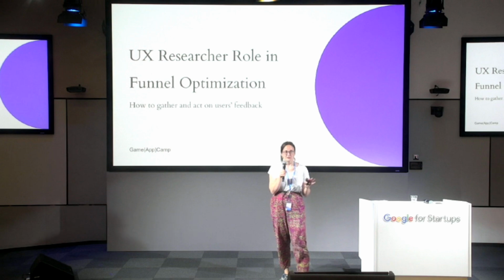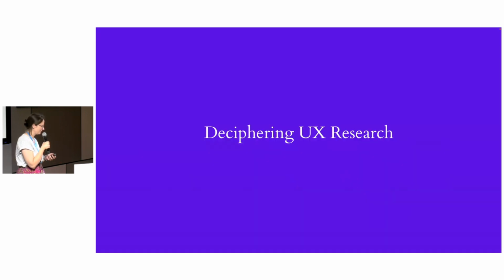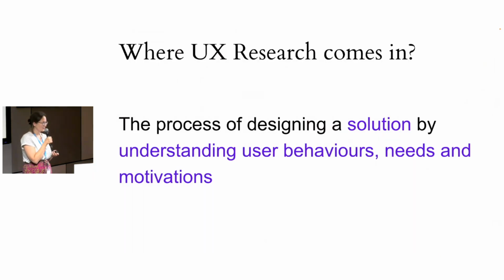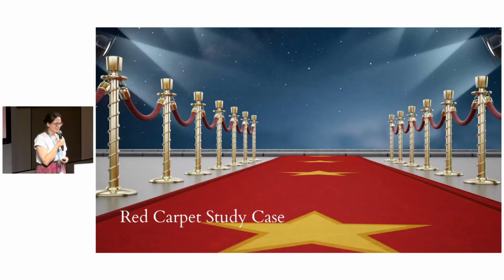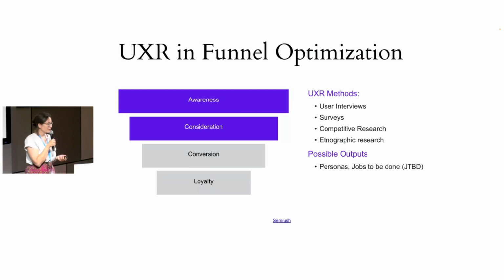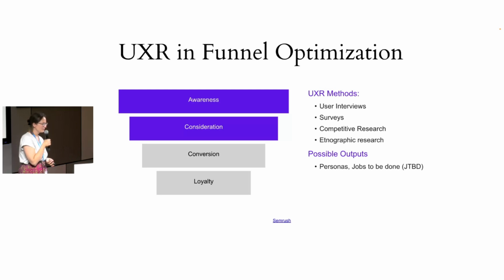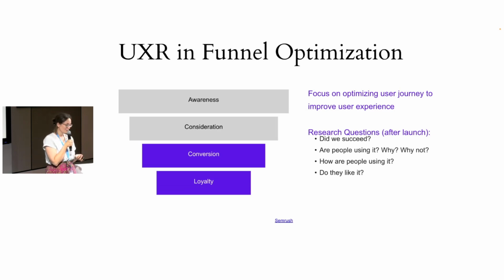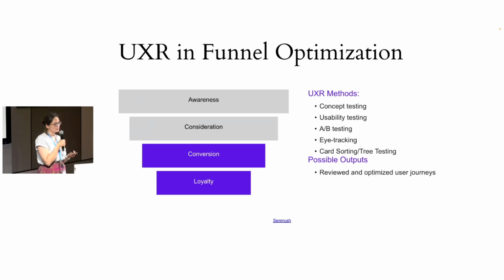GameCamp Summit 24 - UXR Role in funnel optimization. How to gather and act on users' feedback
UXR Role in funnel optimization - How to gather and act on users' feedback.
How we think about optimising user experience on apps optimising Google assets? What we saw as important part of UX optimisation, onboarding optimisation.

Marta Miklaszewicz - UX Researcher at Google